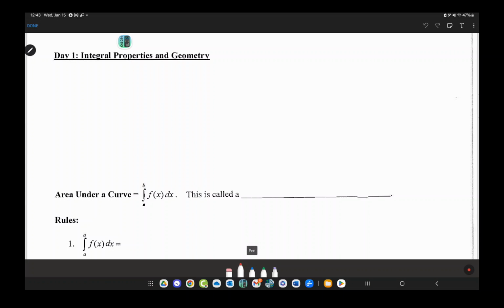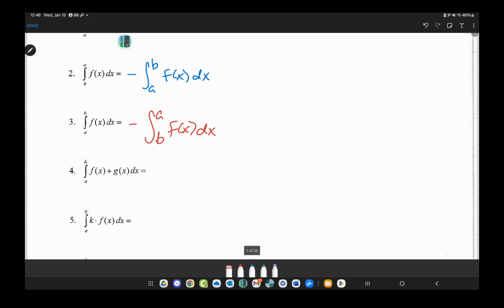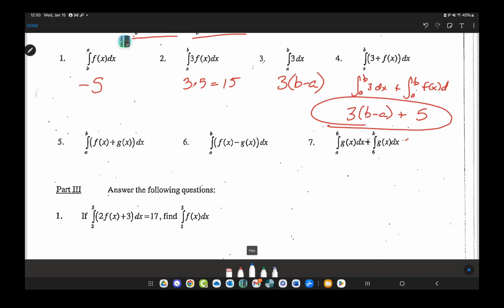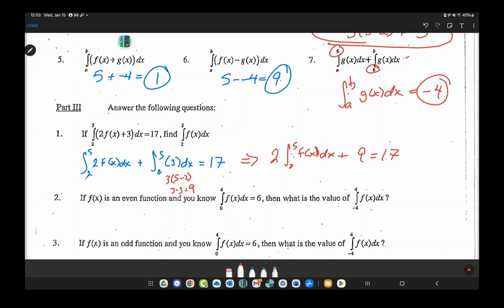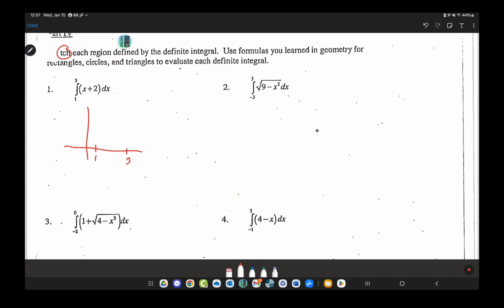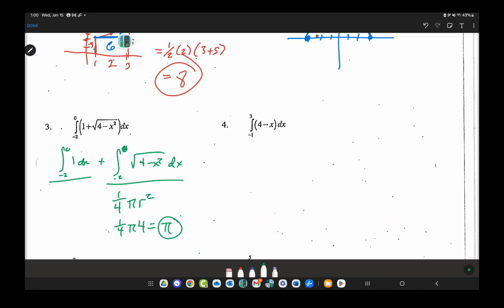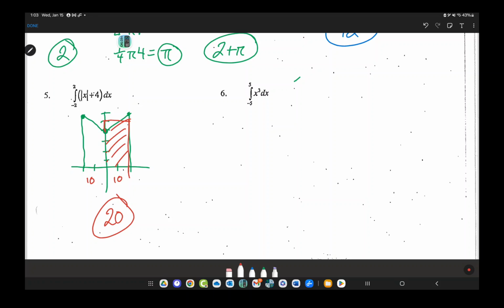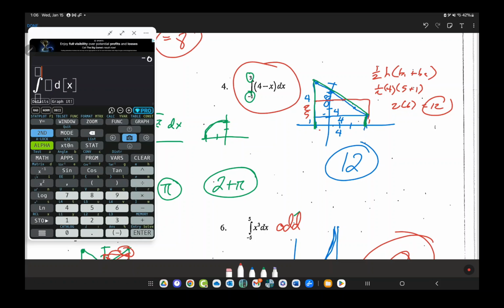AB - Properties of Integration Day 1